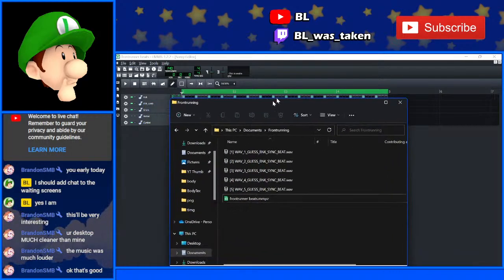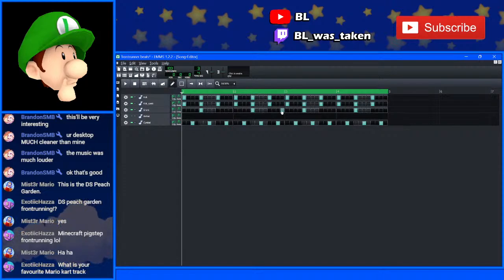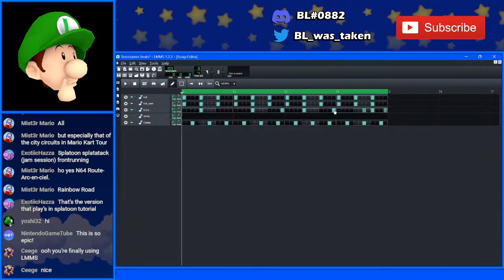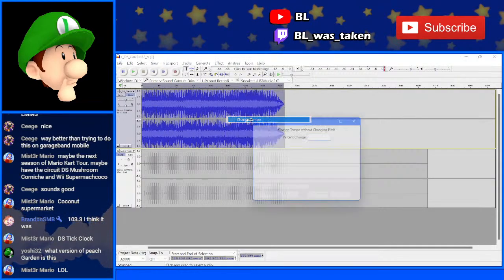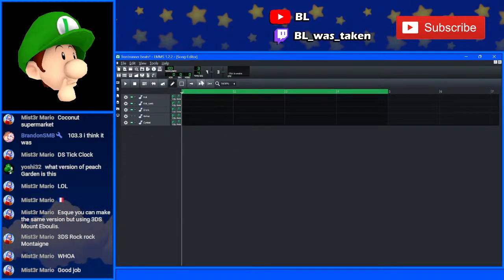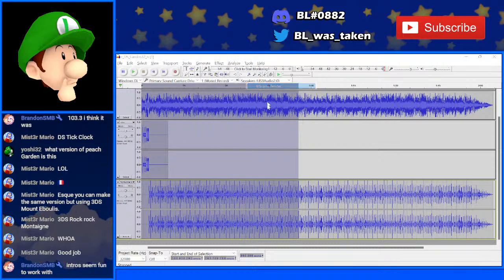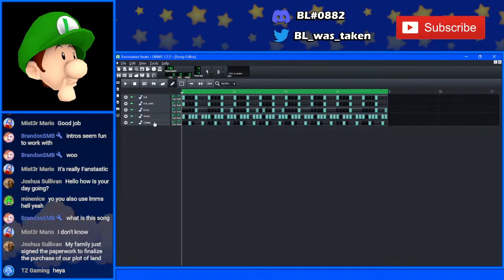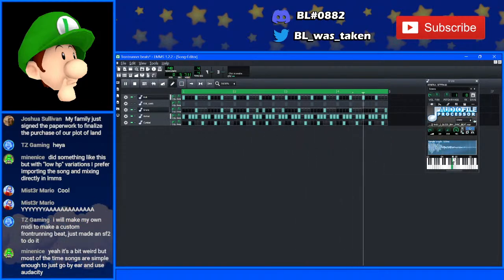How I Make Frontrunning Videos!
Timestamps:
0:00 Intro (skip this)
6:15 Funky time signature example (DS Peach Gardens)
8:20 Finding the tempo
9:53 LMMS and beat making
22:47 Export settings
23:35 Making sure your beats don't desync
28:24 Adding beats in Audacity
32:50 Making an intro beat
37:53 Mixing (Optional if you want to keep beats separate)
40:42 Common time signature example (Rules on Dreamy Mountain)
42:00 Tempo
42:42 Using the project link